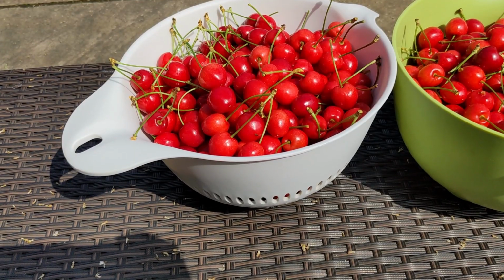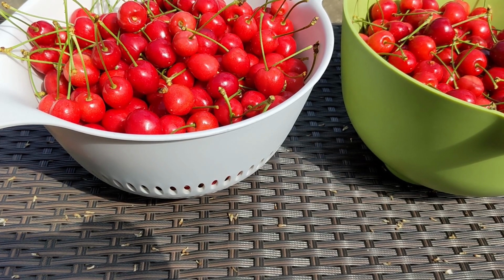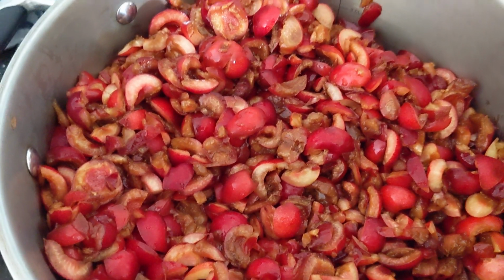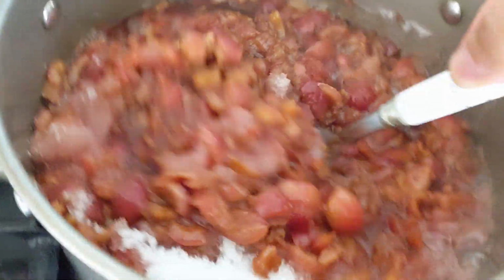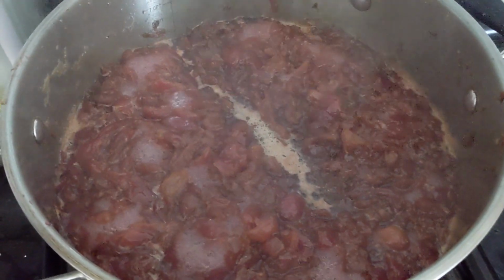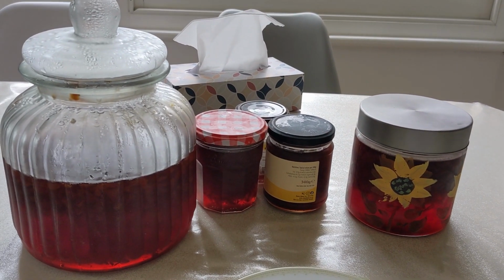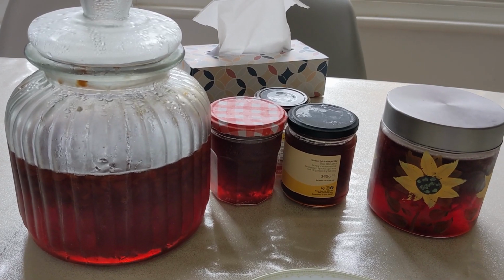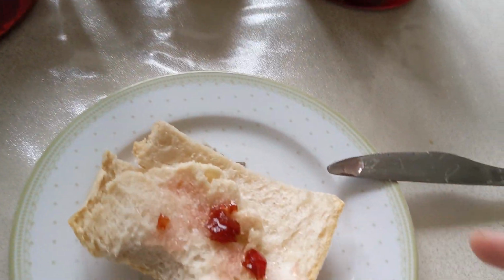How not to make cherry jam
In this video I show you all the tips & tricks that you should not follow to make cherry jam.